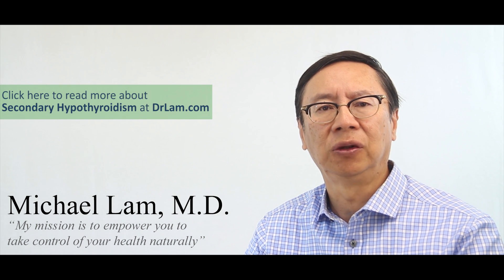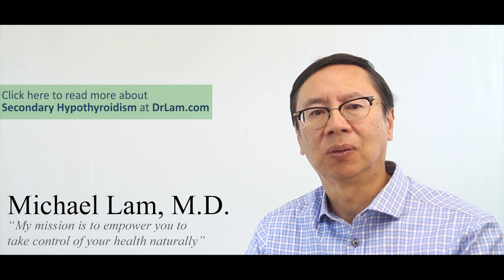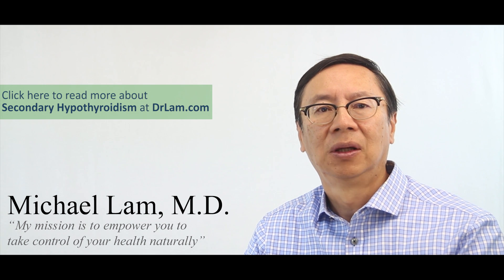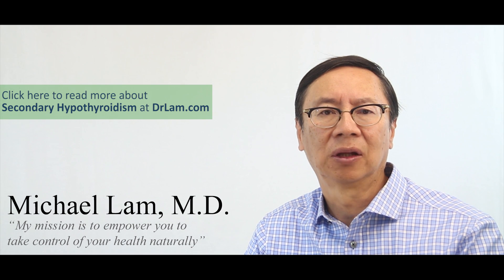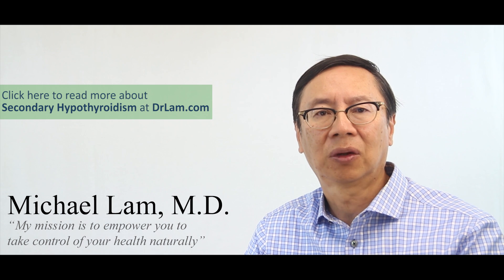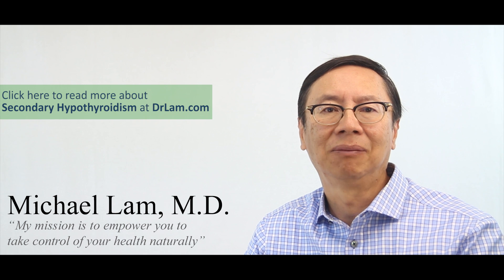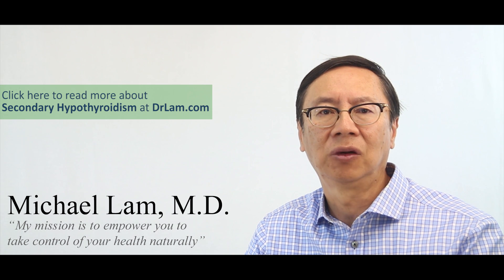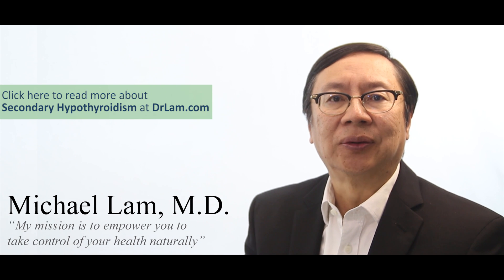Secondary Hypothyroidism and What You Can Do About It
In adrenal fatigue, the body's adrenal glands are not working well. The thyroid gland tends to slow down as well. Many symptoms consistent with hypothyroid will be visible.

 This is Dr. Lam, founder of DrLam.com and the Adrenal Fatigue Center. Today we're going to talk about the role iodine plays in the thyroid gland's function as well as adrenal fatigue.

 Iodine is a chemical, a material that is found very, very widely especially in sea plants such as kelp. Iodine provides the raw material, the molecules, in order to make thyroid hormone. This has been well established. The combination of four iodine molecules makes up T4. When one of the thyroid molecules cleaves one of the iodine, then it becomes less. T4, once the iodine is removed, becomes T3 and continue and so forth.

 The real workhorse in the body in terms of thyroid hormones is actually T3. It is many times, in fact three or four times, stronger than T4. Its frequency and volume are reduced. T4 is a pro-hormone of T3. T3 is the workhorse. Iodine is contained in both of these hormones and for good reasons.

 When you have hypothyroid symptoms, the first thing the doctor checks is your TSH level and your free T3 level and your free T4 level. If your free T3 and free T4 are low, then the natural progression is to give you thyroid replacement if there are no other issues found and the doctor's convinced that you have hypothyroidism because of something wrong with the thyroid gland.

 You can give T4 that is already made, T3 that is already made, or a natural thyroid such Armour Thyroid that has a combination of T4 and T3. You can use iodine as a precursor to help the thyroid kickstart itself, if that is the problem. Or at a lower level, just eat more kelp.

 Iodine supplementation can be tricky because if you give too much iodine, the body can go into hyperthyroid, that is too much thyroid, while if you give too little, then you can go into hypothyroid state and continue to be there. Modern medicine seldom uses iodine anymore because it is so much easier just to titrate with pre-existing medication such as Synthroid, which is T4, and Cytomel, which is T3, or a combination as we talked about earlier.

 There is a problem if your body is in secondary hypothyroidism, that is, an entity where the low thyroid function is not because of the thyroid gland problem by itself but because of something that is triggering the thyroid function to be reduced. Such can be the case if you, for example, have a brain tumor that causes the thyroid not to work well or more commonly, a seldom understood as well as passed over situation called adrenal fatigue.

 In adrenal fatigue, the body's adrenal glands are not working well. The thyroid gland tends to slow down as well. Many symptoms consistent with hypothyroid will be visible. In addition to that, antibodies such as Hashimoto driven can rise as the body goes into an autoimmune problem. They can be quite convoluted and confusing. The use of iodine in these cases also needs to be very careful if at all. Small doses can be helpful as testing to see how well the thyroid responds, but large doses can be also considered provided under professional supervision.

 The US has mandated a very low iodine intake as acceptable by the RDA but we do know that in many countries such as Japan, the average intake of iodine is close to 50 milligrams while in the US, the RDA is only concerned in micrograms. There's a lot of controversy in terms of what is the right amount of iodine. Forward-looking doctors would tell you that 12-15 milligrams should be considered, especially in areas where there's low iodine because it is so good not only for thyroid but for other issues especially fibrocystic breast disease.

2. Take our 3-minute Test and learn if you could be experiencing Adrenal Fatigue: